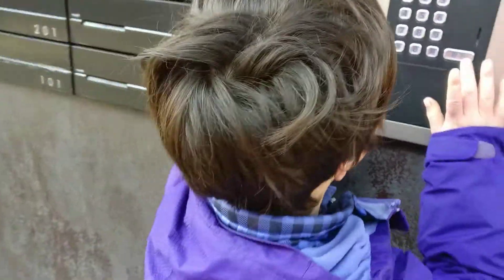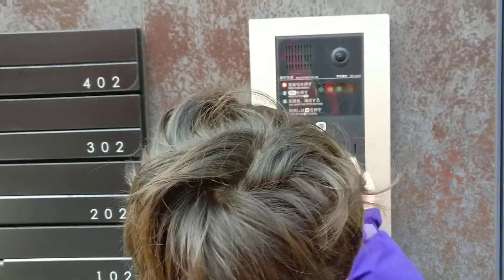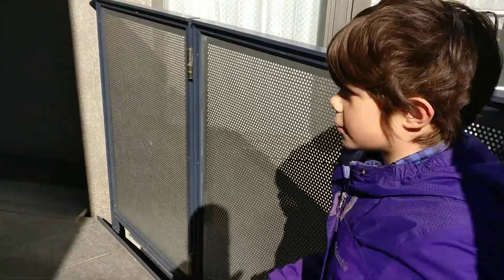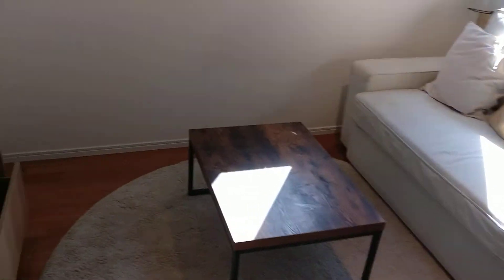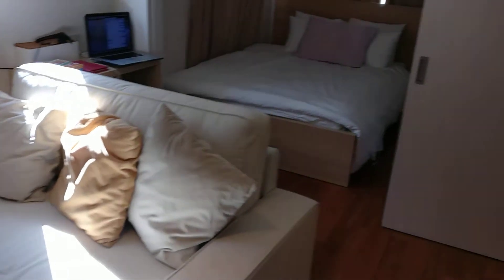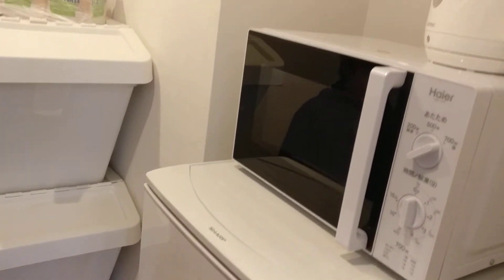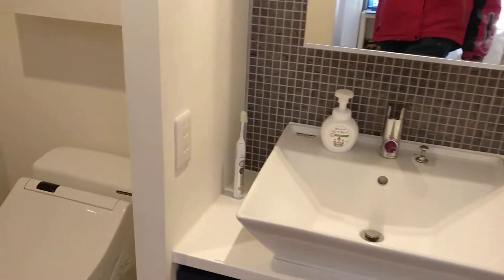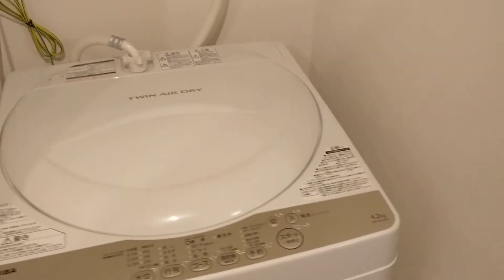Tour of our apartment - Tokyo, JP